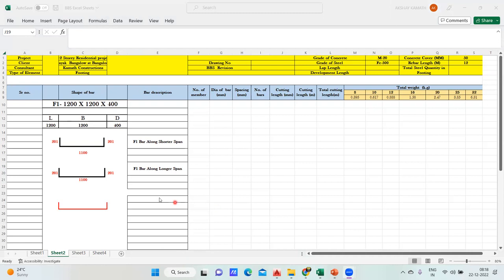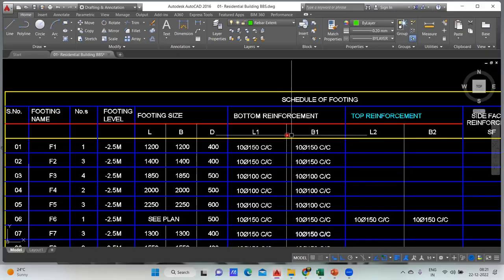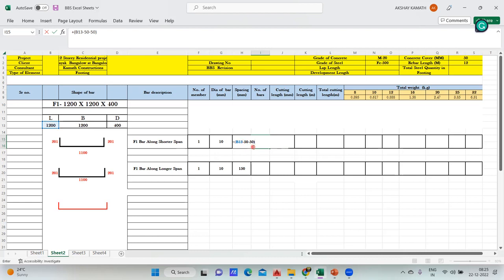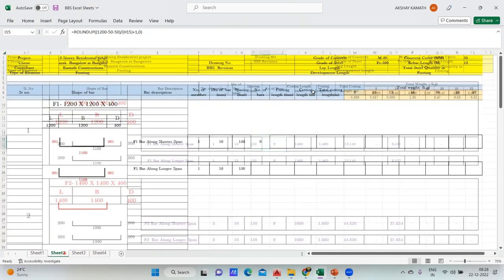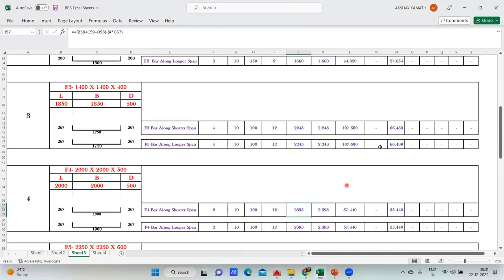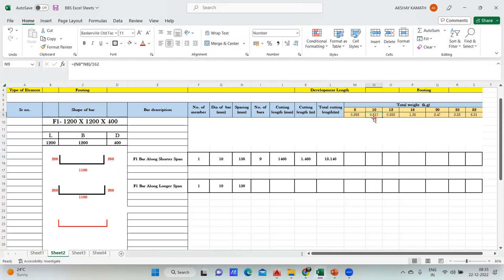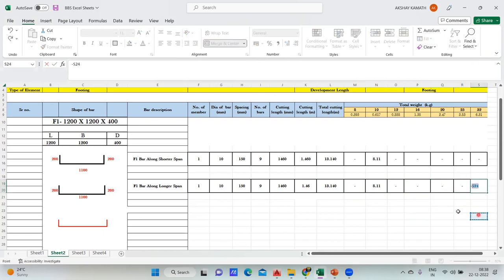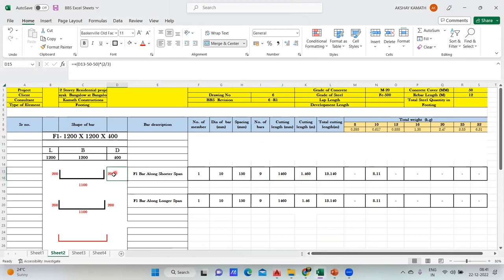04 preparation of bbs part 2